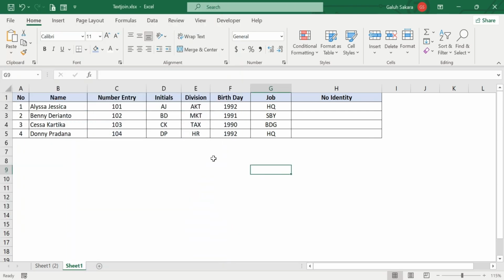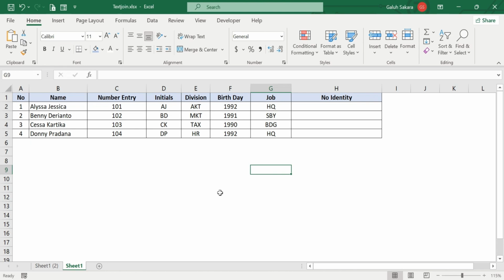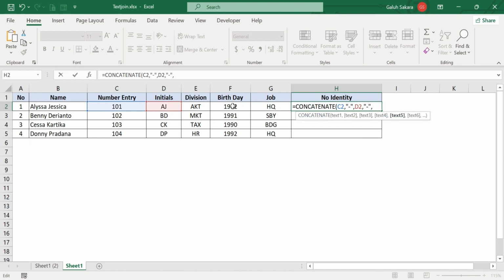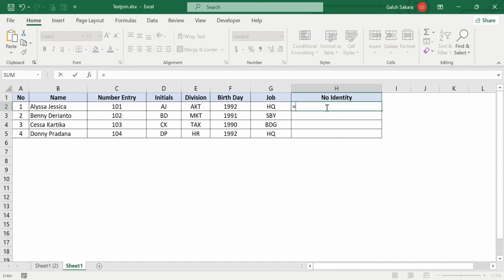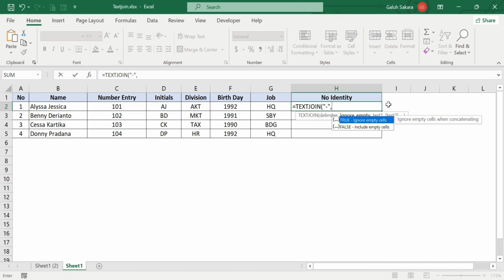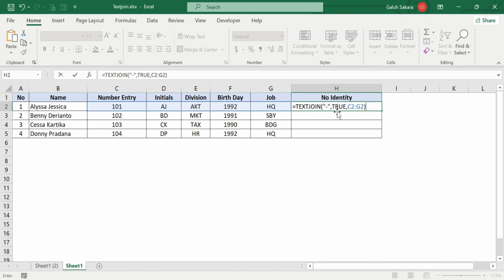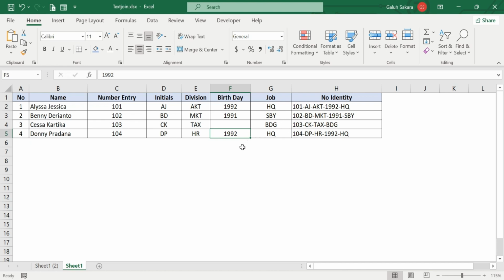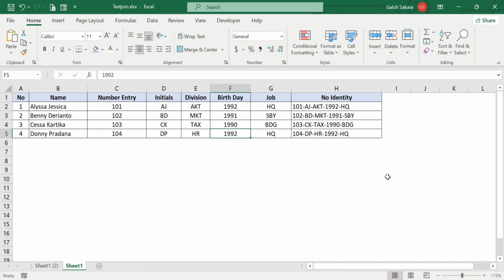merge and center in excel - microsoft excel tutorial - easy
merge and center in excel, I want to show you merge and center in excel, learn excel, learn excel from beginner to advanced, learn excel beginner course in excel, learn excel in 30 minutes, learn excel in hindi, Leoncomputer

00:00 opening merge and center in exce
03:00 get merge and center in exce
06:00 Closing